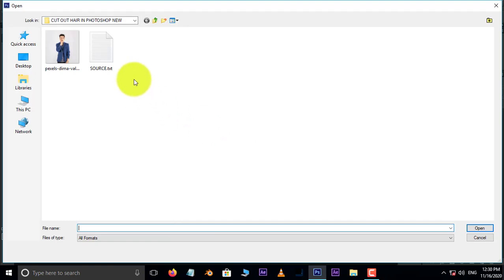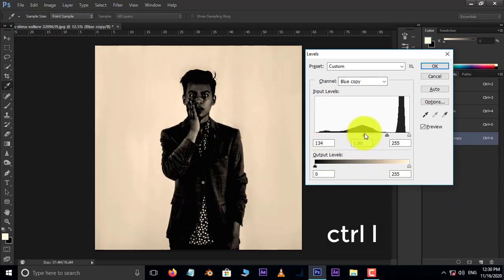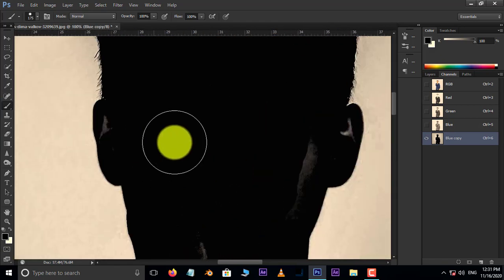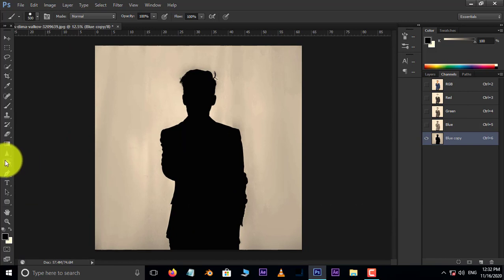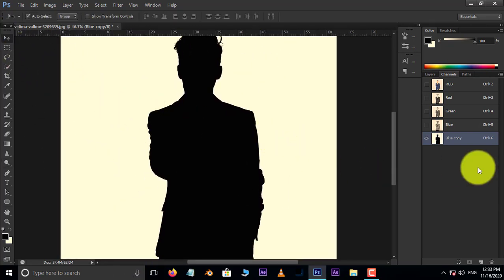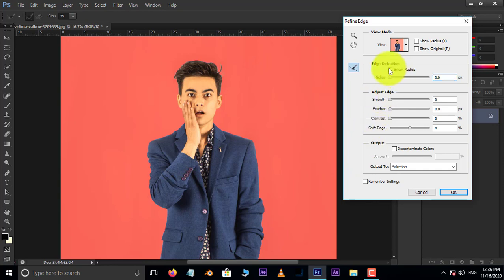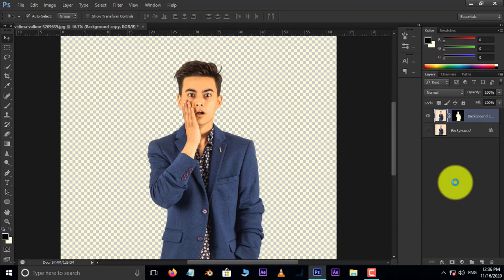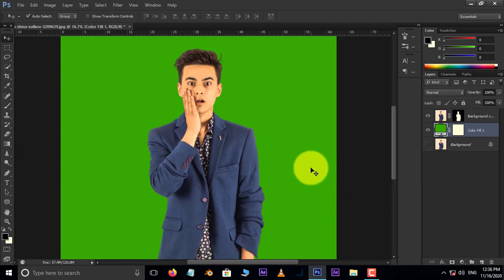CUT OUT HAIR & Subject From Background in Photoshop- 2 Minutes - (Adobe Photoshop Tutorials)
In this tutorial, you should learn how to how to cut out hair in adobe photoshop.

Source Image: Photo by Dima Valkov from Pexels